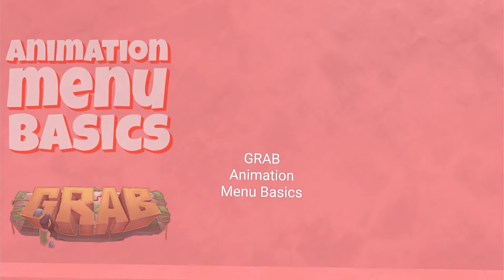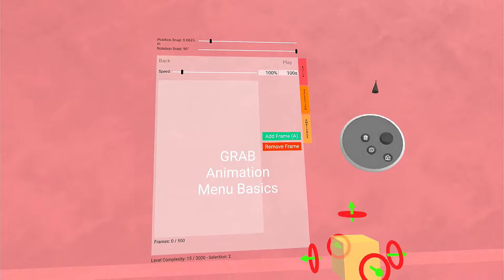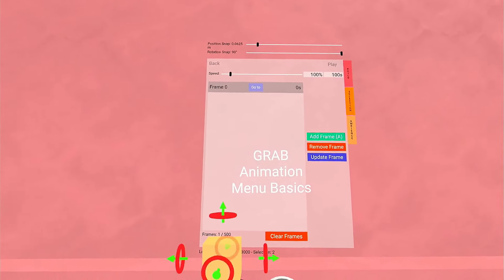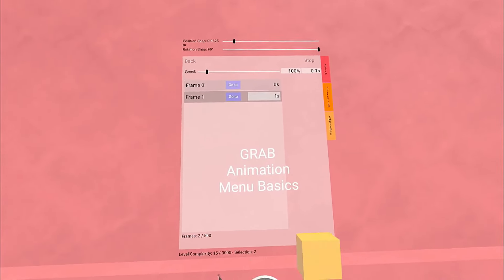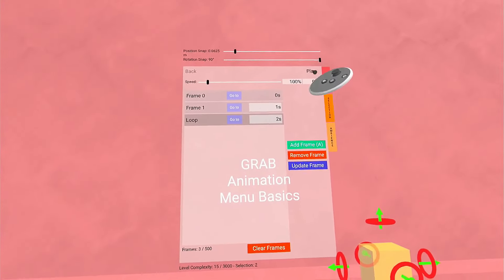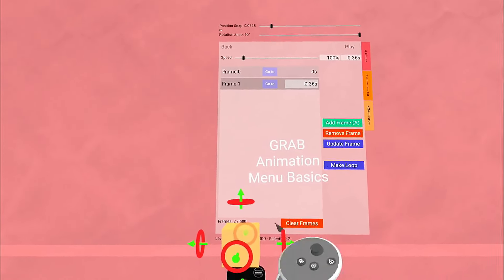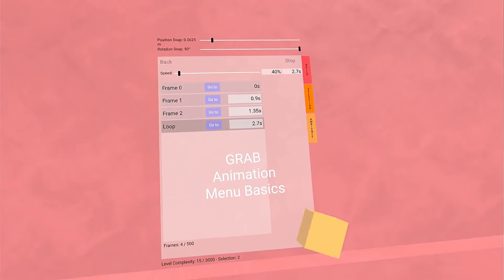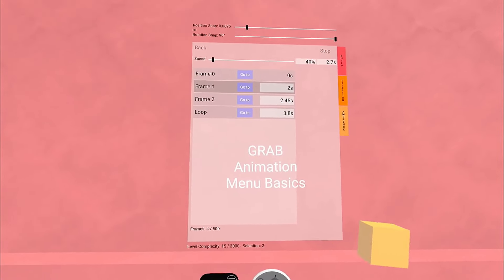GRAB Animation Menu Basics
This is a very quick step by step tutorial on the GRAB Animation Menu.  I demonstrate how to find it, what all the buttons are for and how to start animating objects in GRAB.

This is just the basics.  If you want a more in-depth tutorial on building Motion, Animating Groups and deploying some Advanced Tips, then go watch 🎦🎦How to Animate In GRAB.

GRAB is awesome without any moving parts.  With moving parts, it becomes an extraordinary VR experience.

If you want to learn more about Grab or just hang with some interesting players- Here's an invite to the SlinDev discord